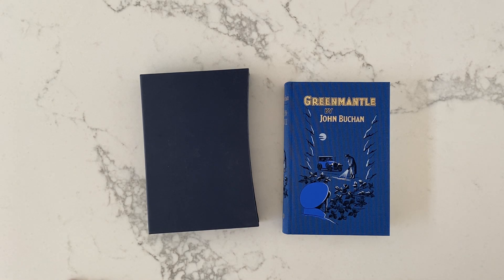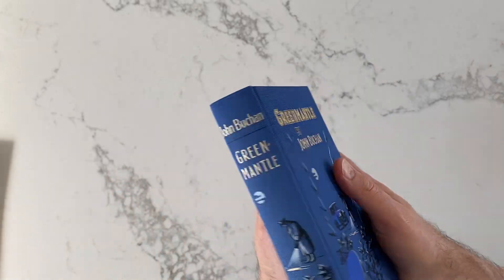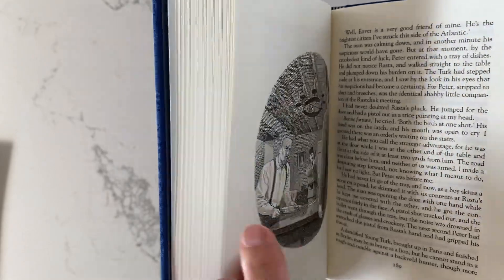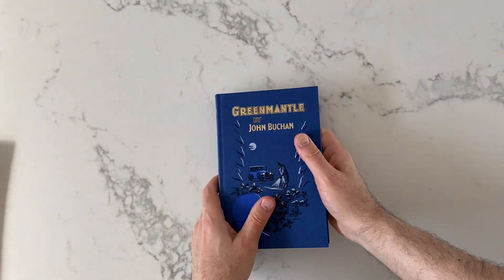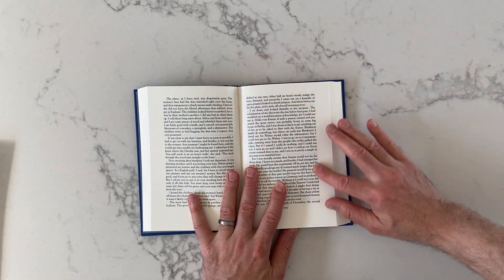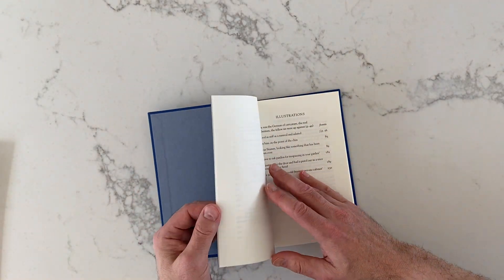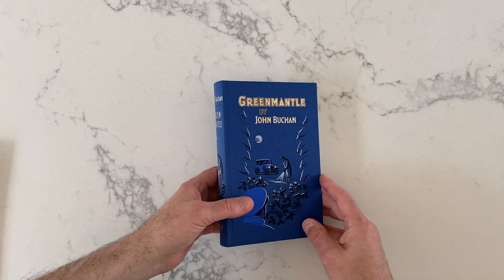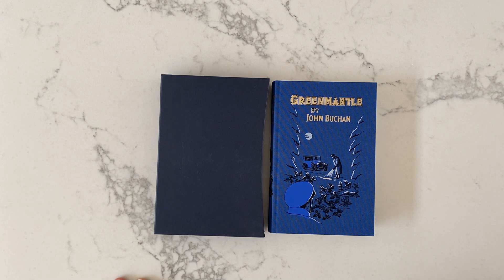Greenmantle, by John Buchan (Folio Society)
From my library: A tale of adventure in WWI by the author of The Thirty-Nine Steps.